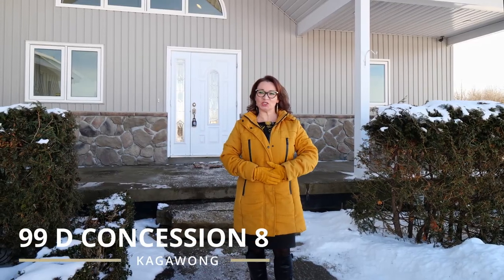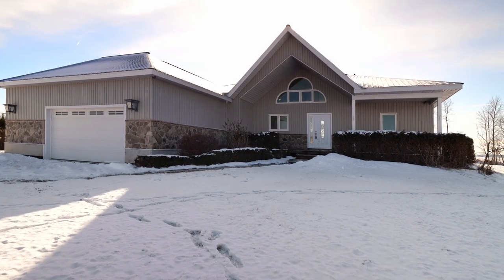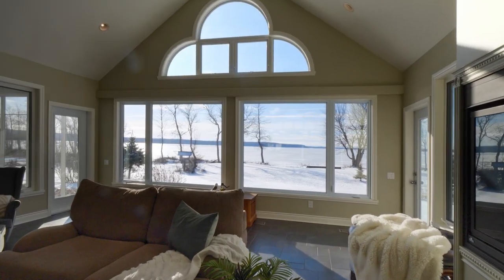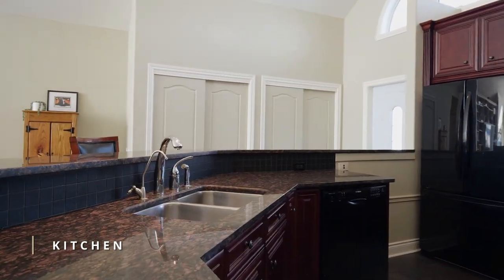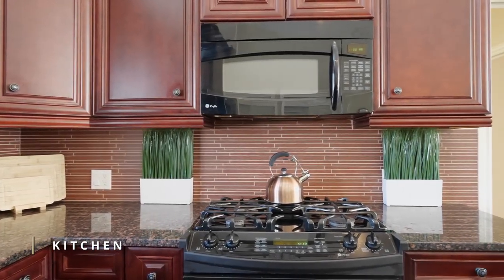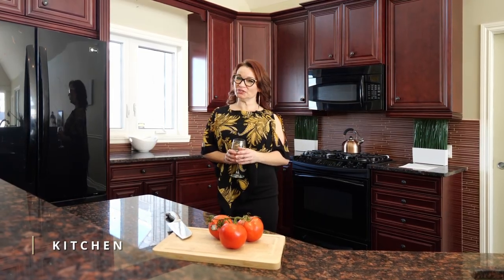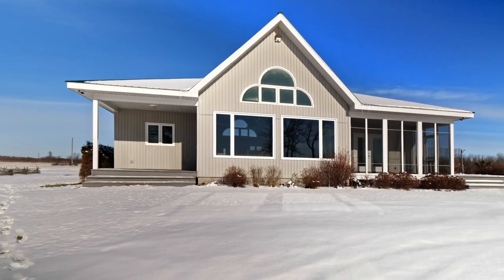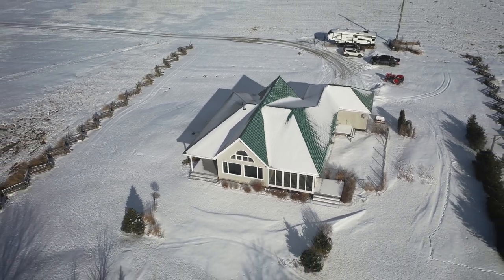99D 8th Concession Road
99D 8th Concession Road
Kagawong, Manitoulin Island, Ontario P0P1J0